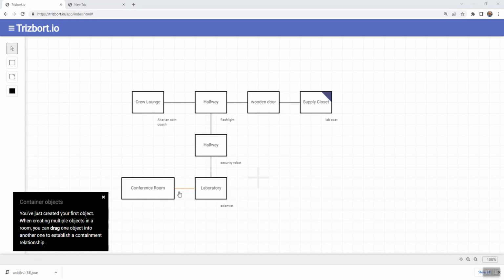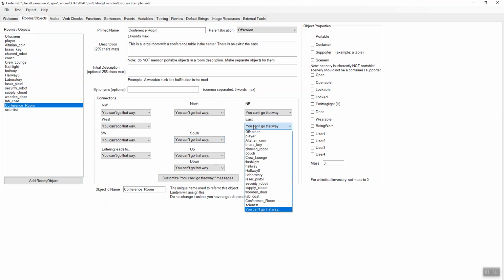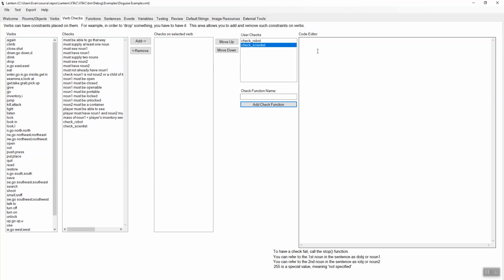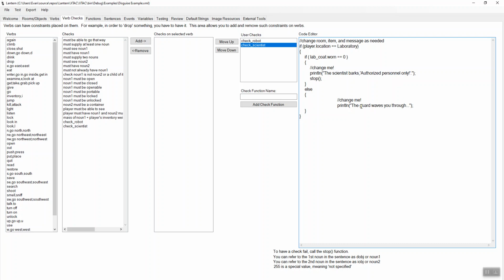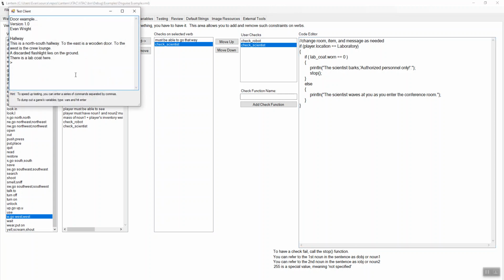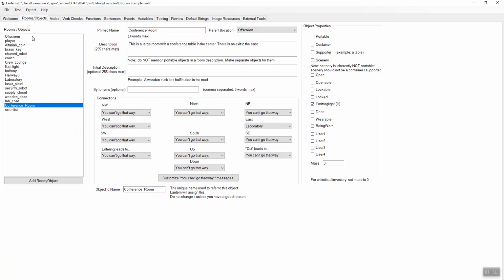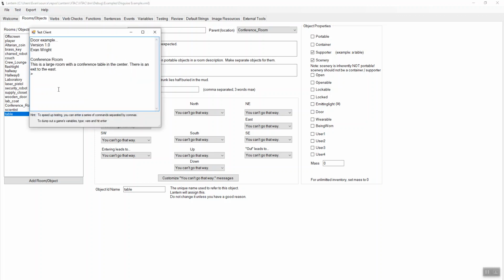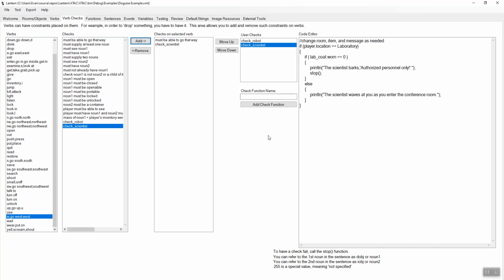Wear a Diguise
How to require the player to wear a disguise.